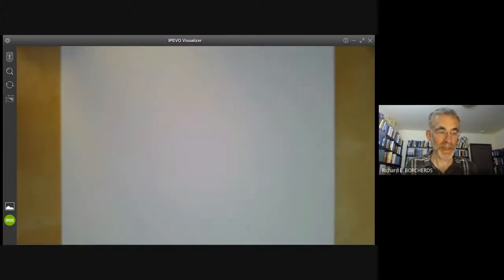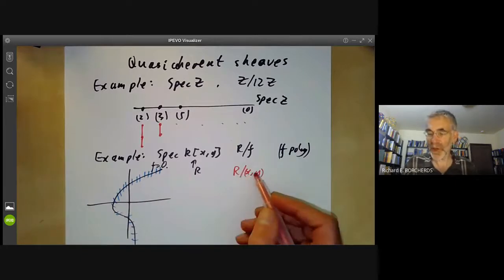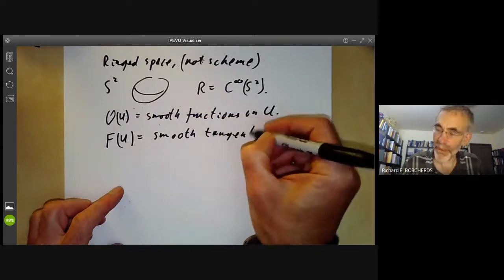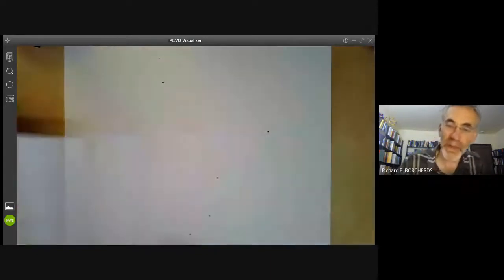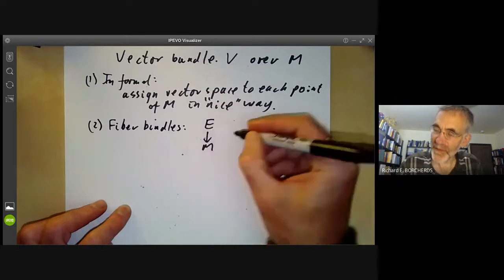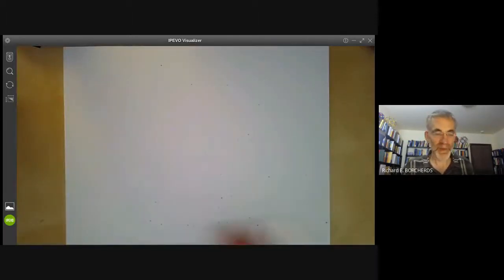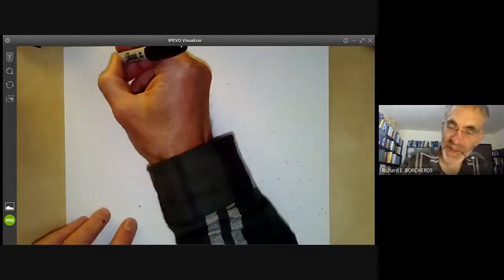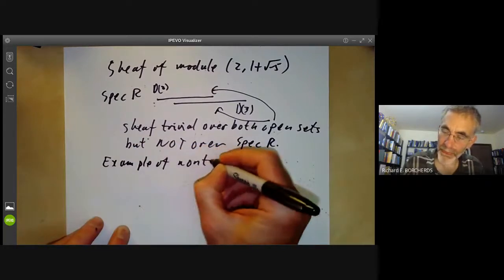Schemes 28: Examples of quasicoherent sheaves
We give some examples of quasicoherent sheaves over affine schemes, and define vector bundles, line bundles, and the Picard group.